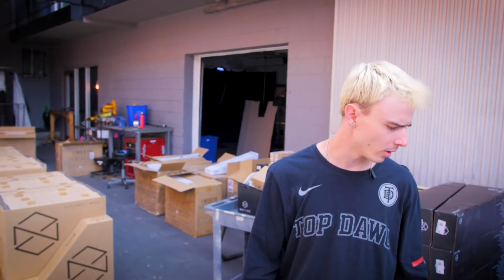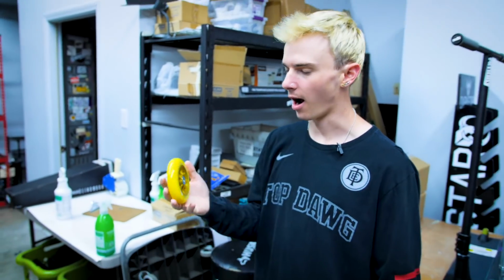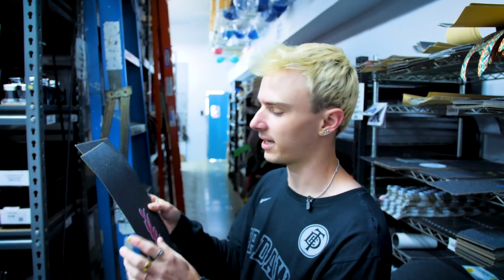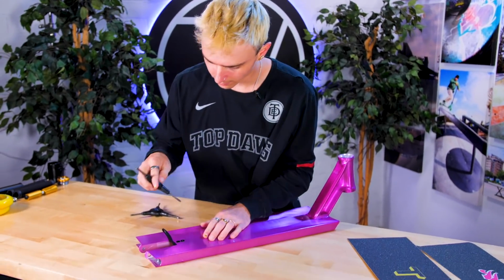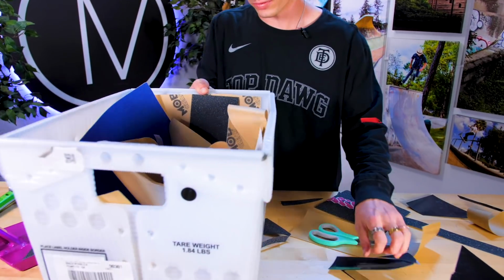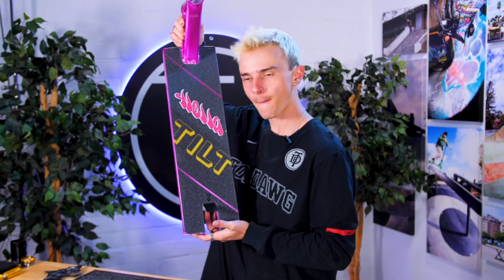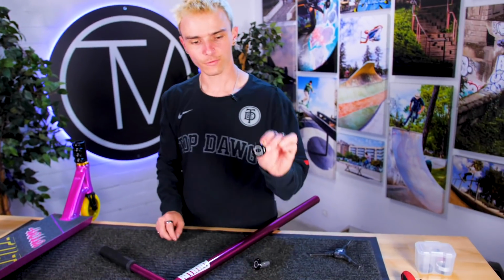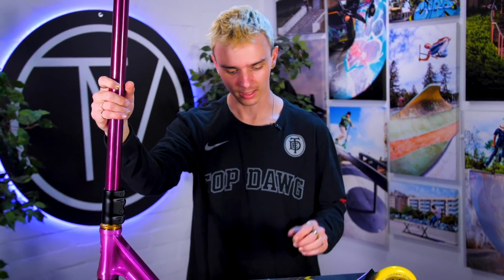Custom Build #353 | The Vault Pro Scooters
With North Scooters dropping their all-new version of the Horizon Deck, Austin knew the Trans Purple colorway had to be used! This Custom Build screams beauty, and really showcases what the outcome can be when using colors you've never used before! With parts from TiLT, North, River, and Hella Grip. How could this build not turn out great?!

Some more about us:

The Vault Pro Scooters is leading and living the action sports lifestyle. The Vault is a leading specialty retailer of pro kick scooter parts and accessories. We are fully staffed and operate with our local riders and Pro Team whose passion for scooters and knowledgeable backgrounds provide excellent customer satisfaction. The Vault Pro Scooters is here to help grow and expand the already established world of scootering one customer at a time.

Under the Children's Online Privacy Protection Act (COPPA) it is illegal for any site to collect data on children under the age of 13. YouTube and other social platforms collect data on-site visitors and for this reason, we must notify you that this content is not intended for viewers under the age of 13. Thank you.